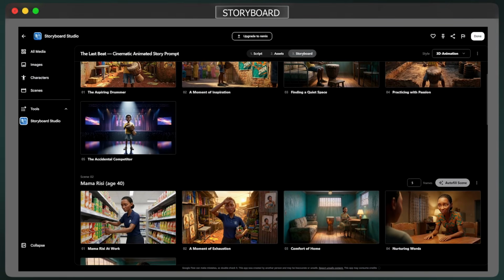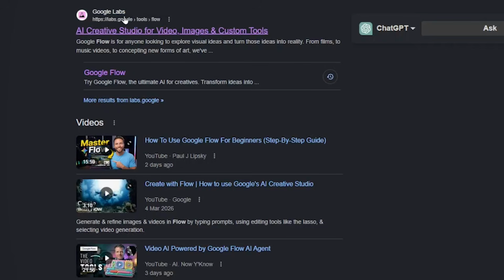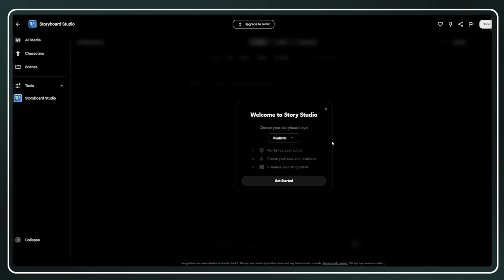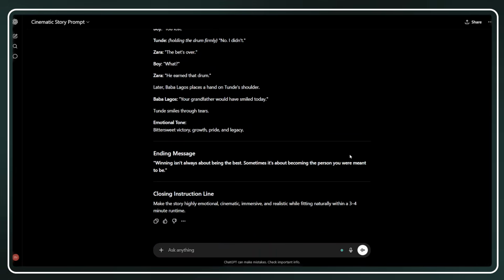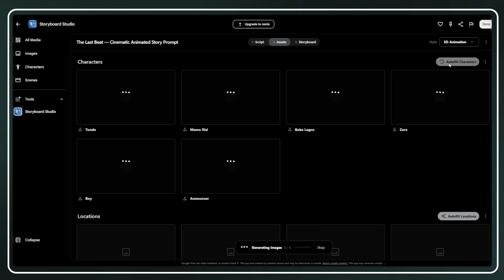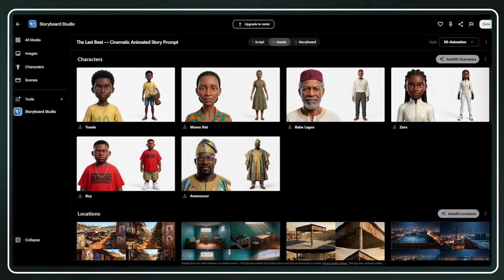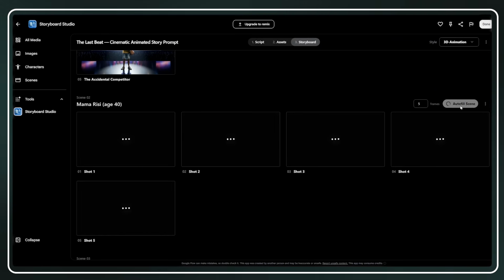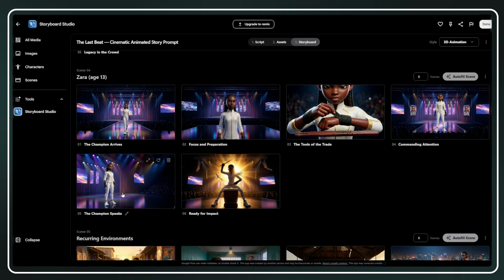How to Use Google Flow for FREE Storyboard Animation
In this tutorial, I'll show you how to create stunning storyboard animations
Using Google Flow — completely FREE, no paid tools required.

Whether you're a content creator, filmmaker, animator, or student, this
step-by-step guide will walk you through everything you need to get started.

What you'll learn:
✅ Setting up Google Flow for storyboarding
✅ Creating and animating scenes
✅ Exporting your finished storyboard animation

⏱️ TIMESTAMPS:
0:00 - Intro
0:50 - Setting Up Google Flow
1:50 - Selecting Your Art Style
2:37 - Writing a Story
3:38 - Generating assets
5:18 - Generating the Storyboard
6:38 - Editing the storyboard
7:20 - My final thoughts